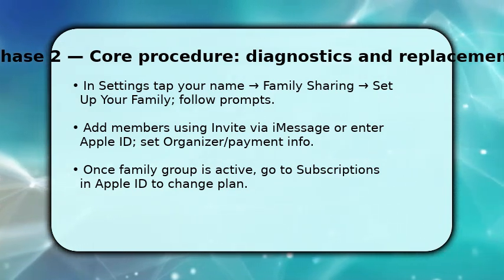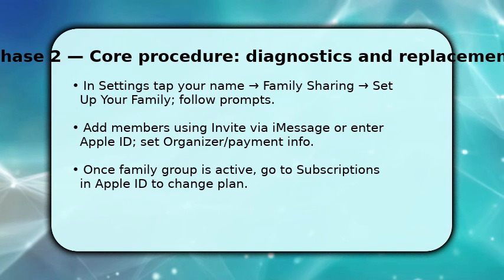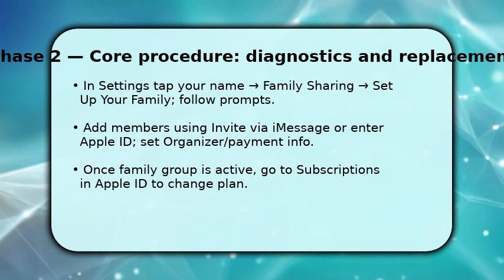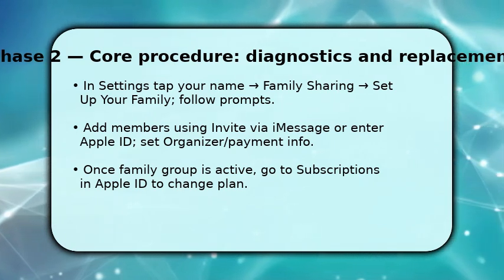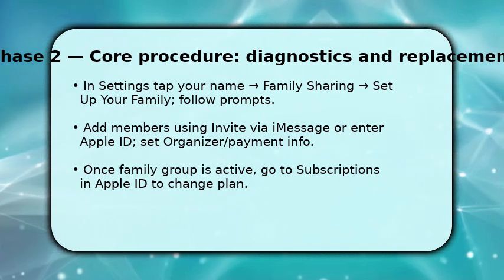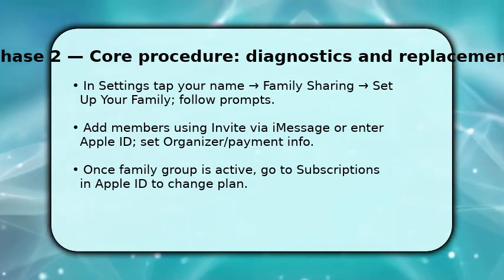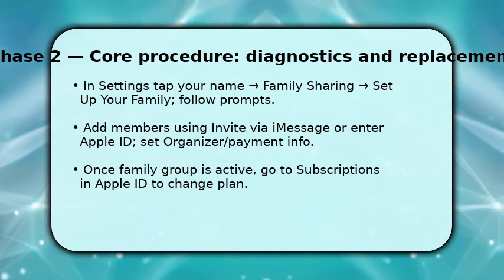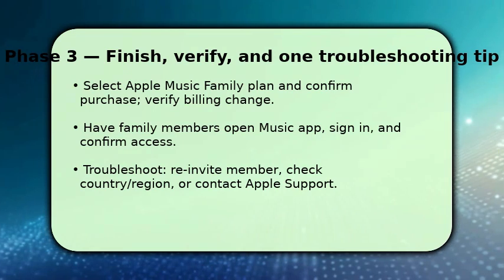How to Change Apple Music from Individual to Family - Full Guide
How to Change Apple Music from Individual to Family - Full Guide | 🔒 Surfshark VPN Deal — Stay private and secure. $1.99/mo + 3 Months Free ▸

Discover the step-by-step process to switch from individual Apple Music accounts to a single family account. This comprehensive guide covers everything you need, including setting up shared libraries and managing playlists for multiple users within one subscription.

Apple Music, family sharing, account switching, shared library, playlist management, subscription consolidation, iTunes Match integration, music streaming guide